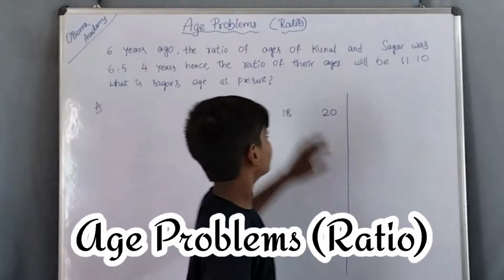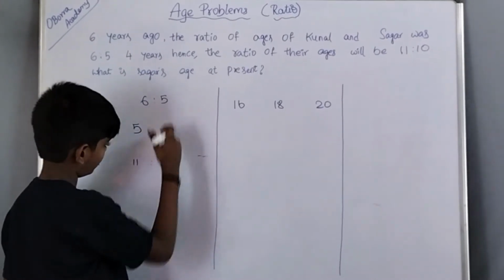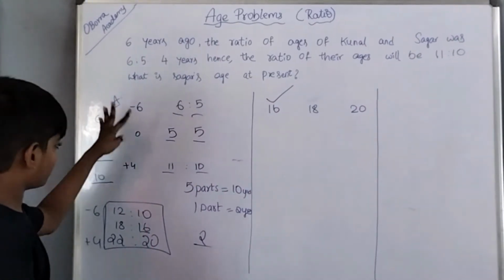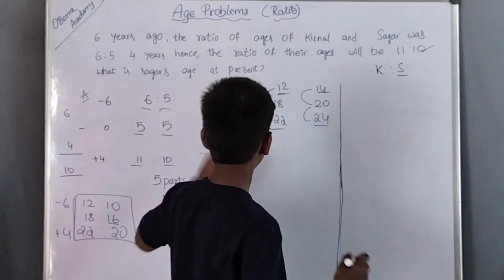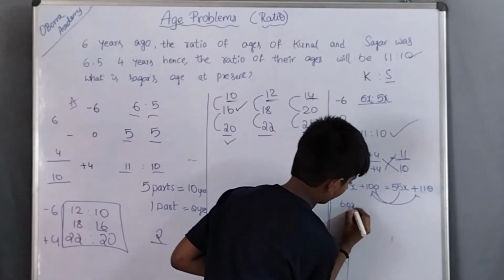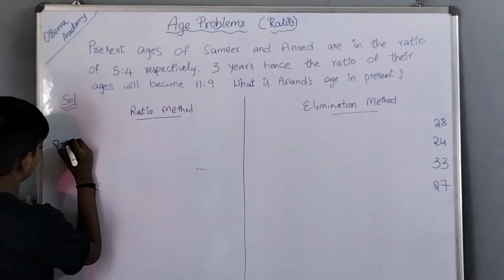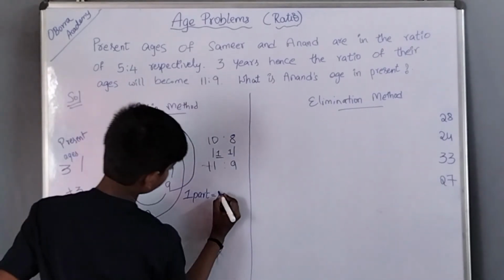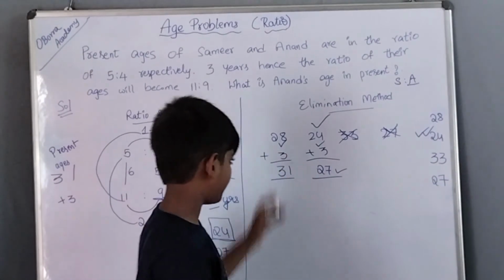Age problems 2- Reasoning | quantitative aptitude | oborra academy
age problems tricks and shortcuts
quantitative aptitude
oborra academy
oborra academy live
solving age problems easy way
problems on ages tricks
problems on ages
ages problems shortcuts
logical reasoning
number series reasoning
problems on ages shortcuts and tricks
reasoning by arun sir
reasoning tricks
competitive cracker
vedic math
quick tips